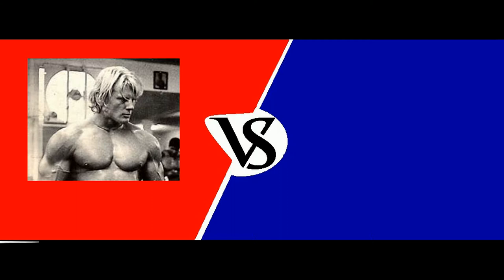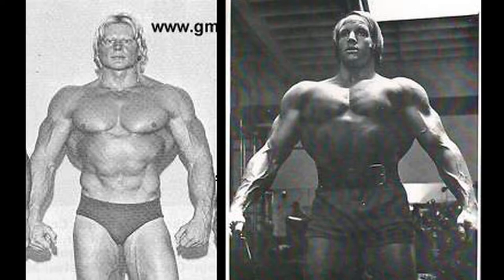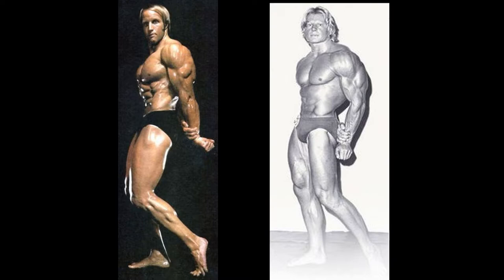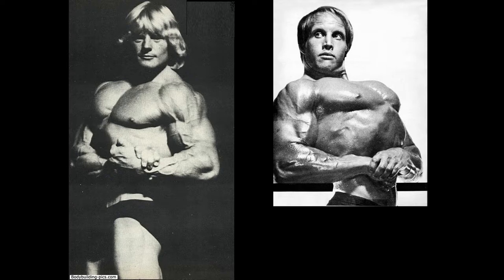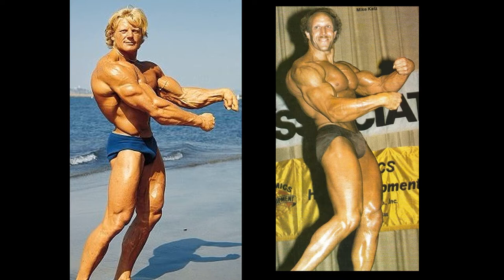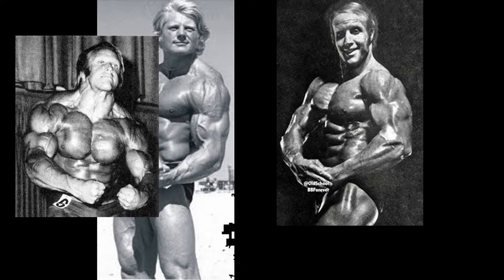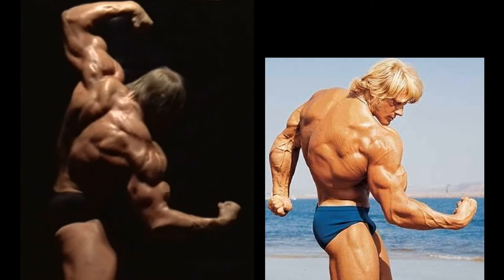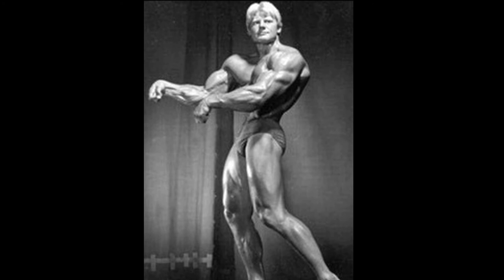The Challenge Round Draper VS Katz